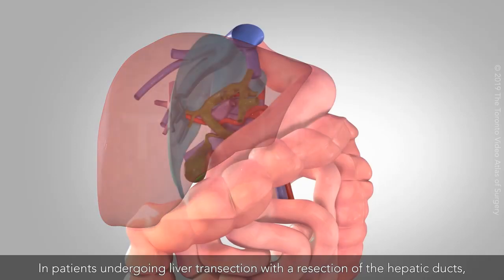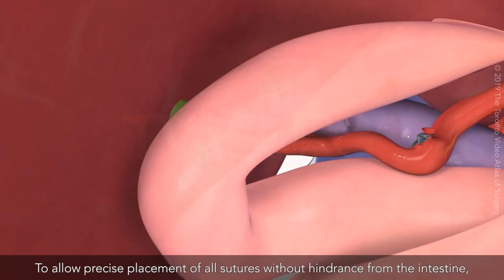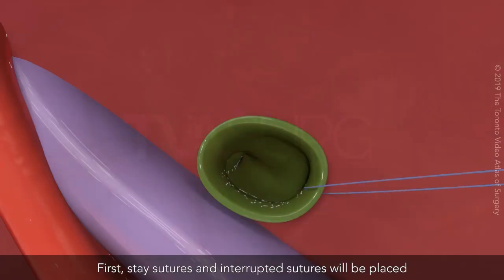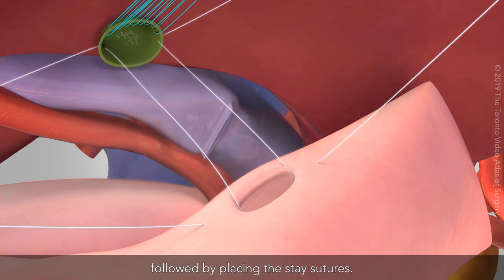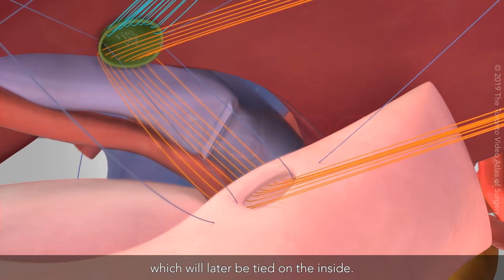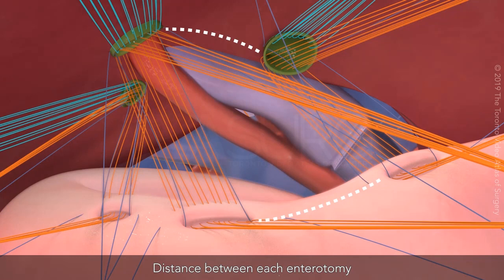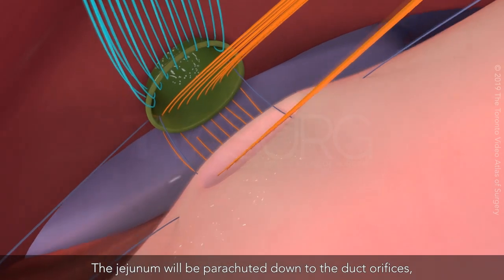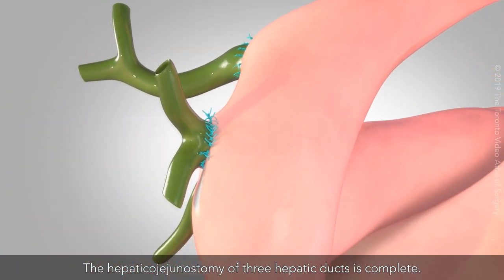Complex biliary reconstruction: Hepatico-jejunostomy with 3 hepatic ducts